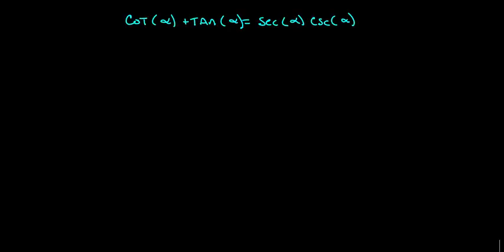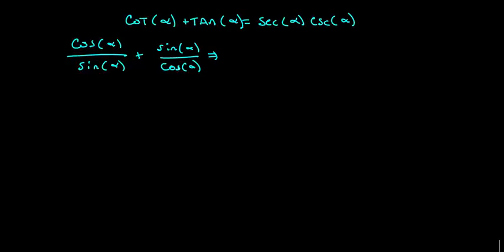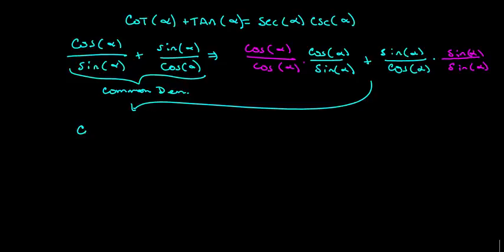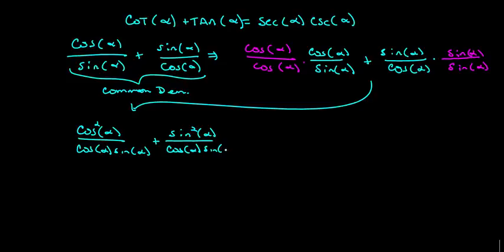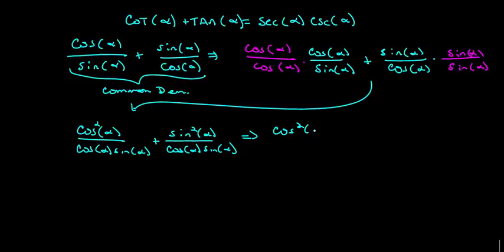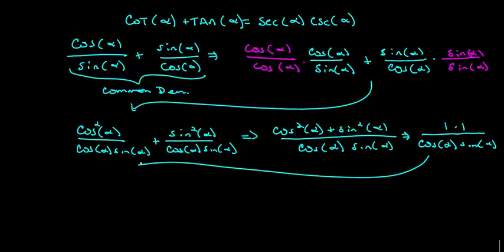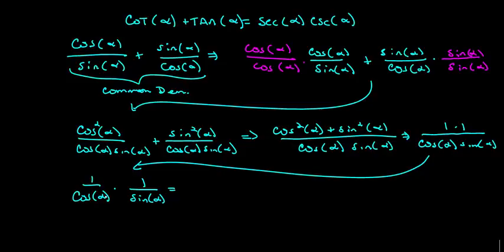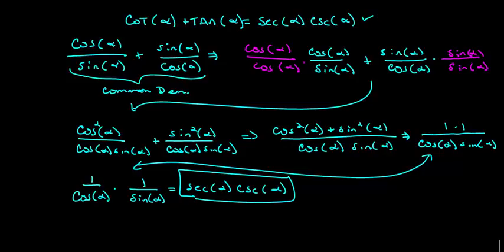Proving Intermediate Identities Exercise 14 20121077